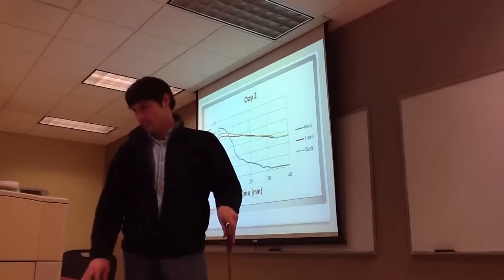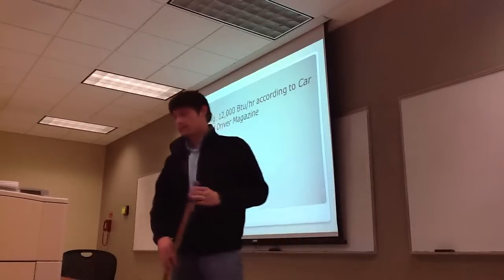UTC Chemical Engineering Energy Balance on an Auto Air Cond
Matthew describes the transient energy balance on an air conditioned car